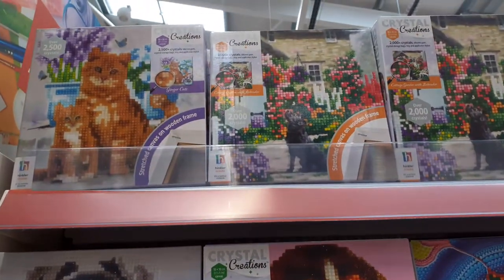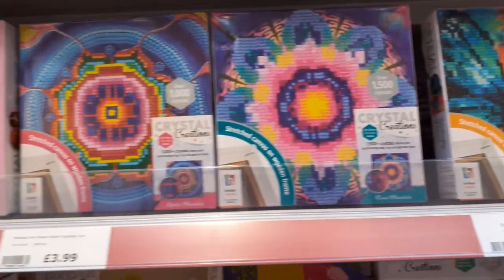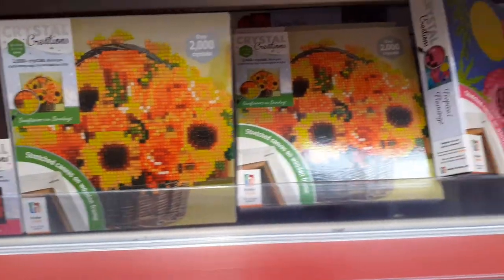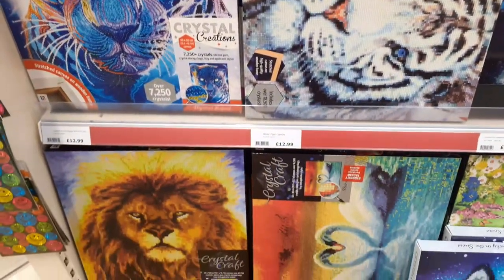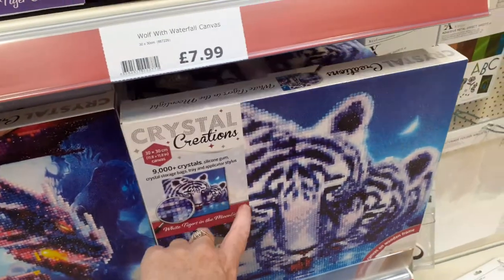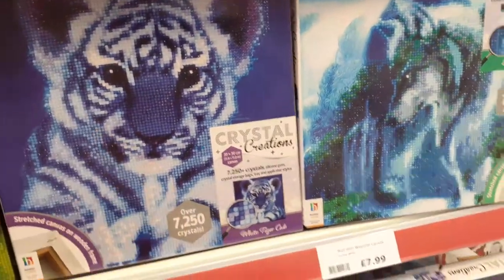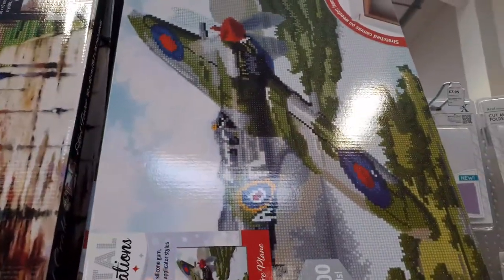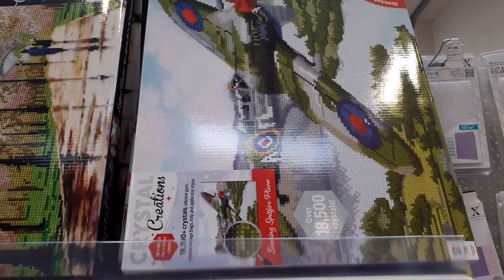The Range diamond painting kits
all the new kits in The Range today